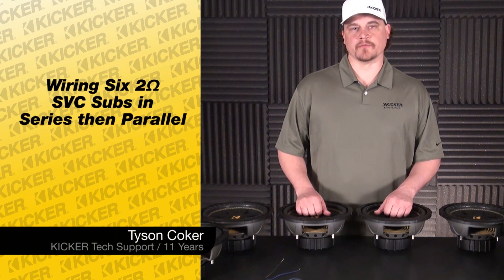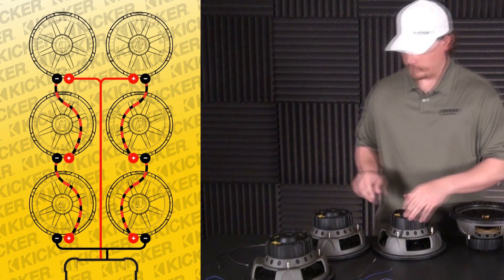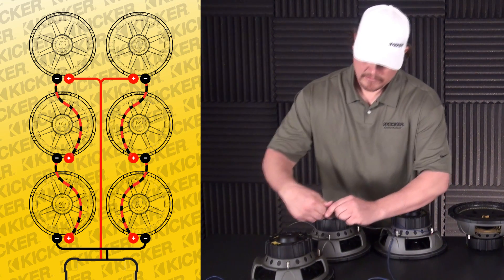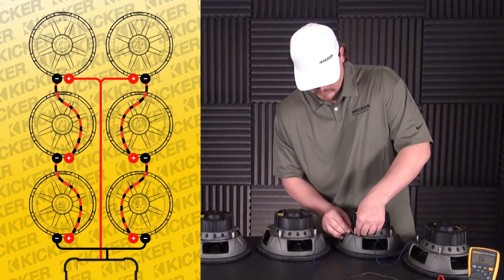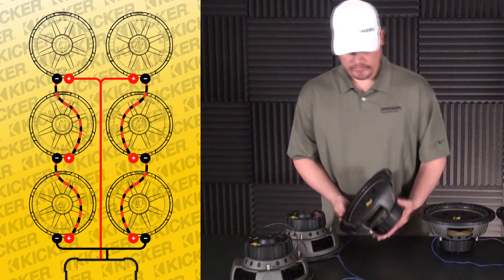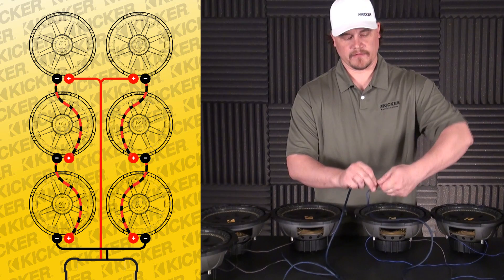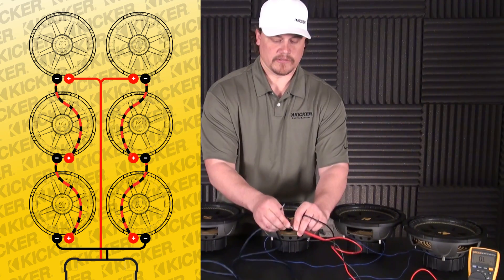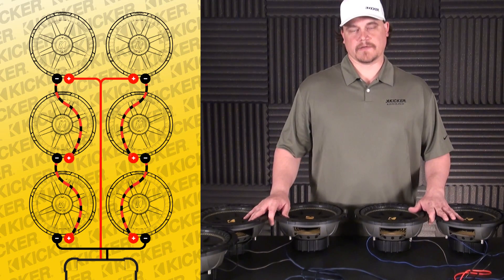Subwoofer Wiring: Six 2 Ohm SVC Subs in Series / Parallel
KICKER technical support shows how to wire 6 single voice coil subwoofers into 2 series wired banks that are wired together in parallel.  This example shows six 2 ohm subs wired together to create a roughly 2.6 ohm load to the amplifier.